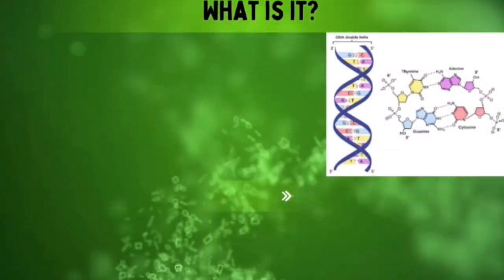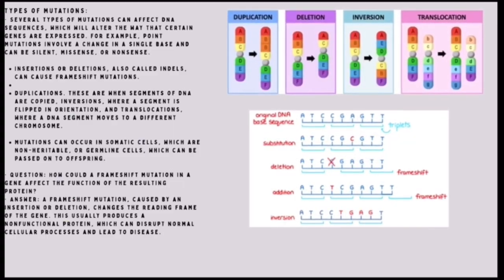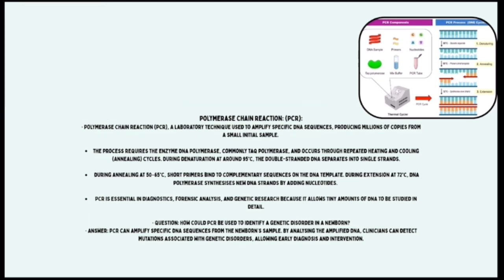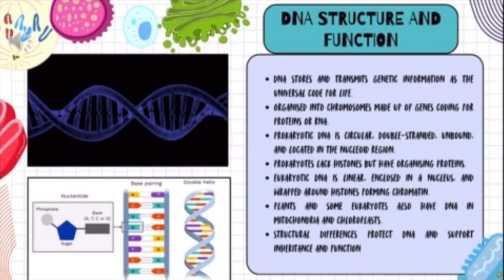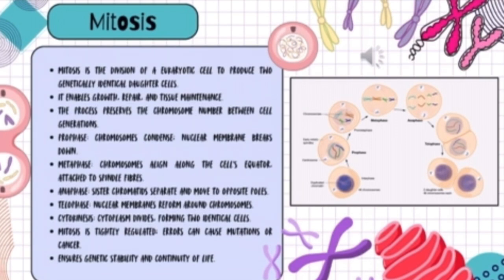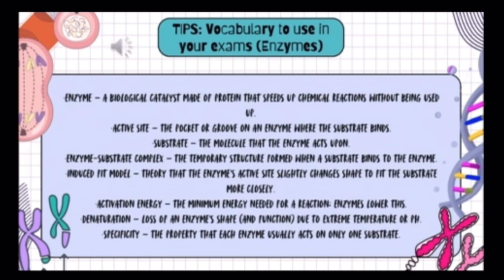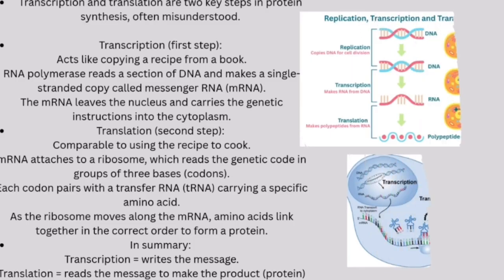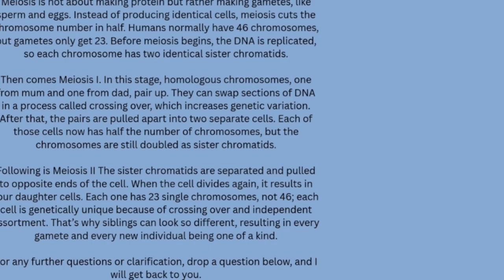REVISION GUIDE VIDEO